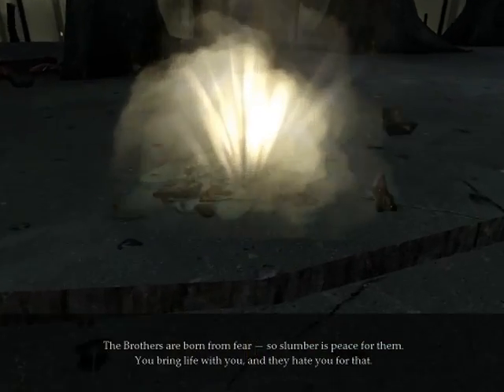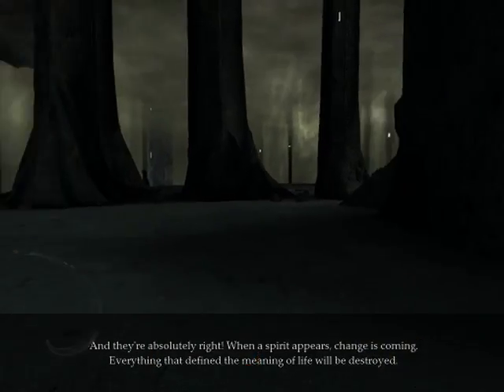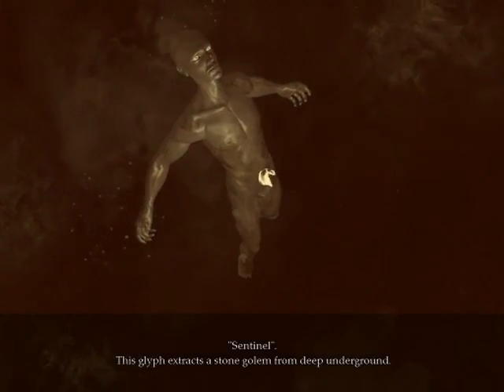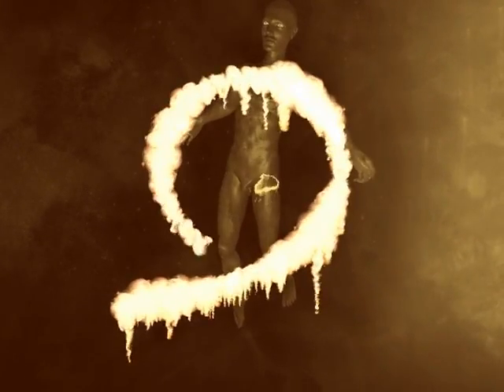Let's Play The Void / Tension - Part 15 (3/3)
Bouncy